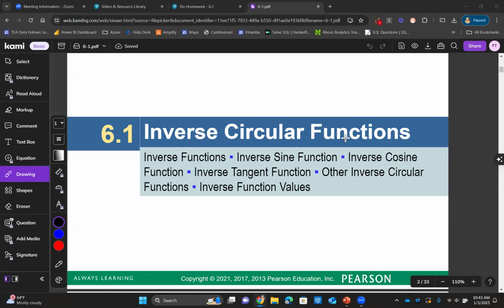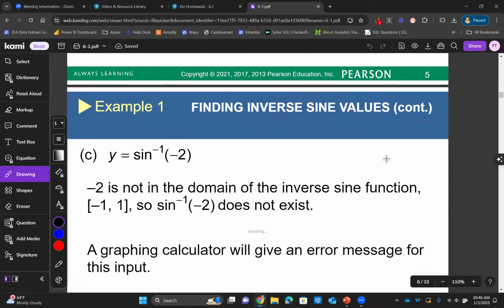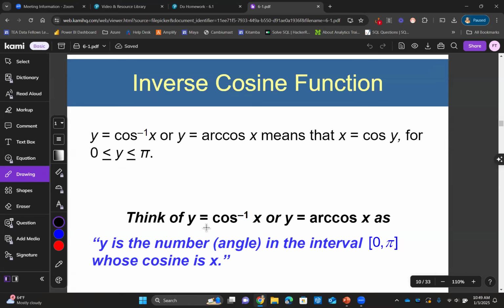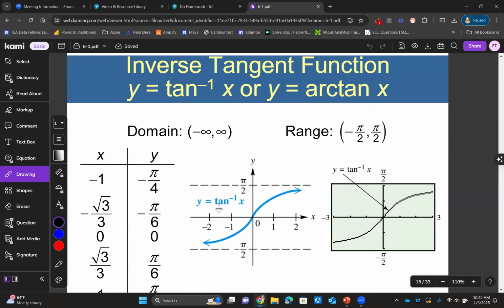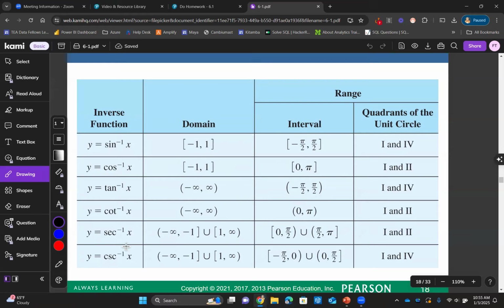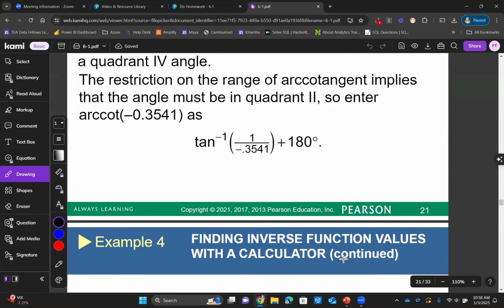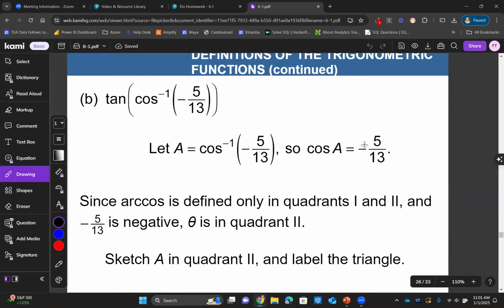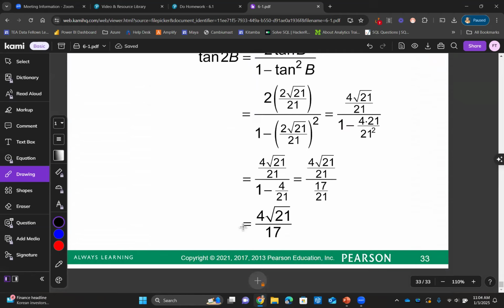6.1 Inverse Circular Function